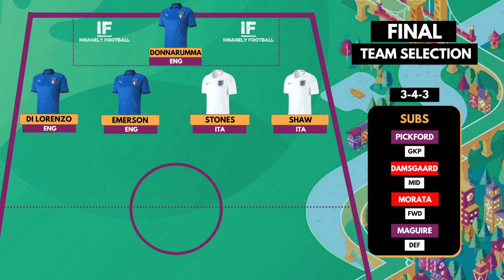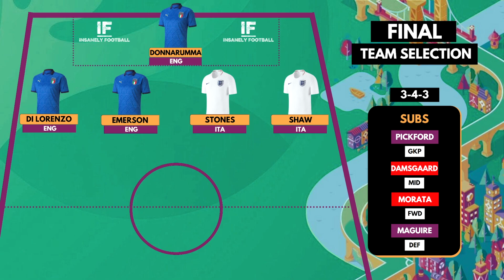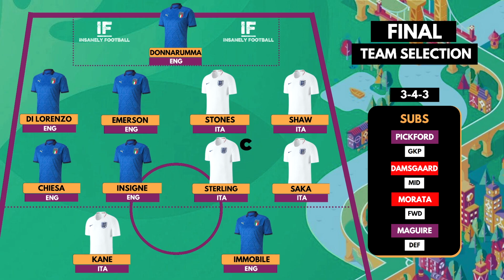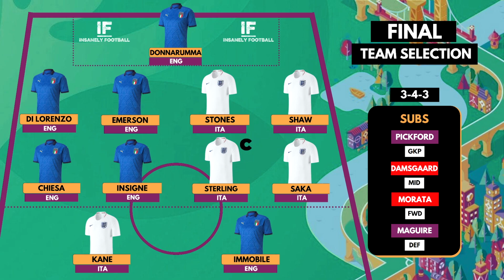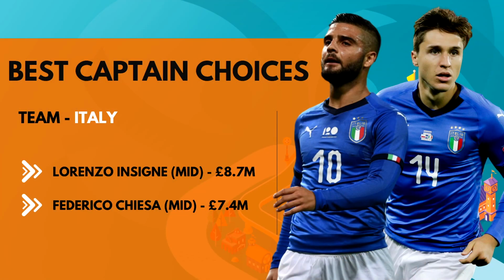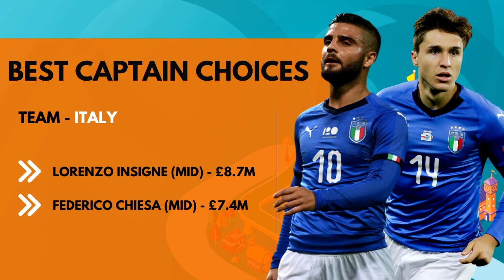EURO 2020 FANTASY | FINAL TEAM SELECTION | BEST CAPTAIN PICKS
Need help with setting your team for the finals of the EURO 2020 Fantasy Football game? In this video, we take you through our team selection along with some of the best picks, captaincy options and strategy if you need to make the most of your 5 free transfers.

Guys!!! If you like what you see, you can also support us and the channel. We would really appreciate that!!!

Video Timeline
0:00 - EURO 2020 Introduction
0:50 - EURO 2020 Final Strategy
2:24 - Our Team Selection + Best Players to Target (Including differentials)
9:30 - EURO 2020 Best Captaincy Options (Both Teams)

You wouldn't really have to wander around anywhere else. Make sure you check out our EURO 2020 Fantasy Playlist for all the good fantasy stuff!!

You can also join our Insanely Football Mini League League
Code - 797URYBJ01

[FREE] *DIABLO* RAP BEAT || Hip-Hop Beat 2020 || FING Beats